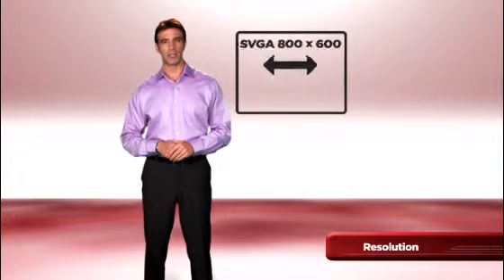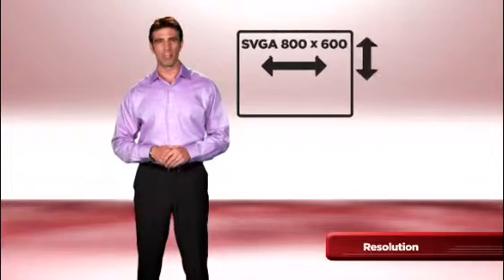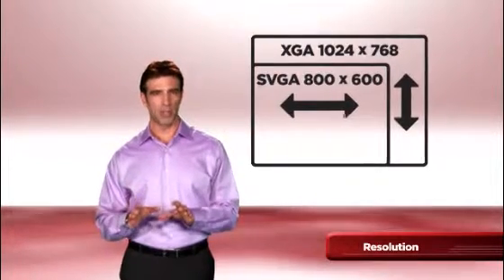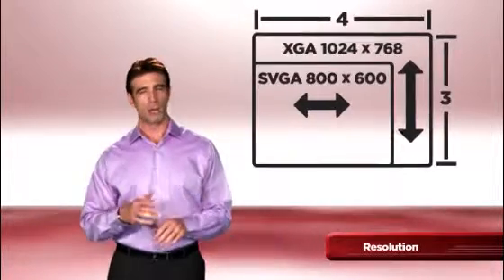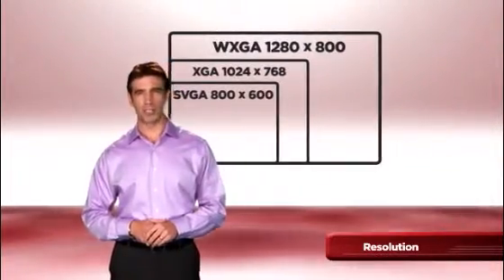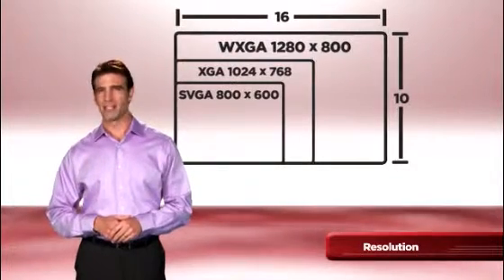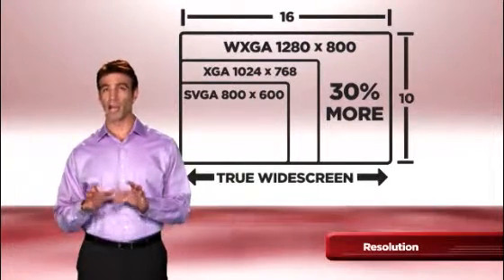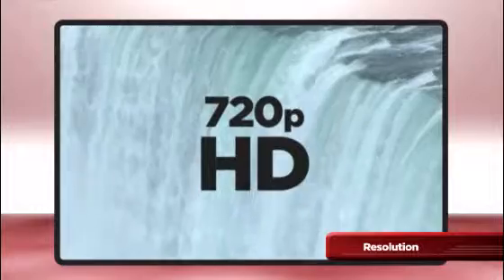מקרן טוב איך לקנות מקרן ברקו טוב Projector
הכנסו לקישור:
מקרן כיצד לקנות מקרן טוב ברקו Projector מקרן נייד

במאמר זה חברת ג'נרל מכונות תעזור לך לבחור את המקרן הנכון לפי הגדרת הצרכים על ידך.

להלן הצרכים העיקריים של משתמשי המקרנים:

1. מקרן ברקו למצגות
2. מקרן ברקו למצגות ולוידאו
3. מקרן ברקו לקולנוע ביתי
4. מקרן ברקו לכיתות בית ספר קטנות ( 40 סטודנטים\תלמידים) וגדולות (עד 100 סטודנטים\תלמידים)

סקירה כללית על תכונות וסוגי המקרנים הקימים בשוק

ישנם 2 סוגים עיקריים של טכנולגיית מקרנים

DLP - הוא סימן רשום של חברת Texas Instruments DLP
טכנולוגיה שבה אוסף של מראות בגודל מיקרוסקופי אחראיות על הקרנה או חסימה של אור. כל מראה אחראית על פיקסל אחד או קבוצה של פיקסלים, וניתן להזיז אותה כך שאור, שמגיע ממקור אור, יוחזר לכיון צלעות קירור (על מנת לייצג פיקסל כבוי) או לכיוון התצוגה (פיקסל דולק). החלפה מהירה של הצבע של האור היוצא ממקור האור, מאפשרת תצוגה צבעונית. שיטה נוספת היא לאחד תמונות מונוכרומטיות שמוקרנות מ-3 רכיבי DLP.

מקרני אל סי די LCD

בדומה לפעולת מסך אל סי די. למקרנים אלו יש מקור אור חזק, אשר מפוצל באמצעות מנסרה ל-3 צבעים. כל אחד מהצבעים עובר דרך מסנן LCD, אשר מאפשר "הדלקה" או כיבוי של כל פיקסל באותו הצבע. שילוב של האור שעבר בשלושת המסננים מרוכז על ידי עדשה ומוקרן לכיוון המסך.